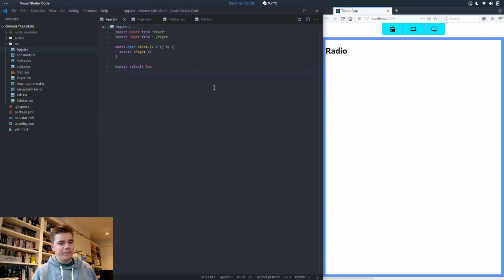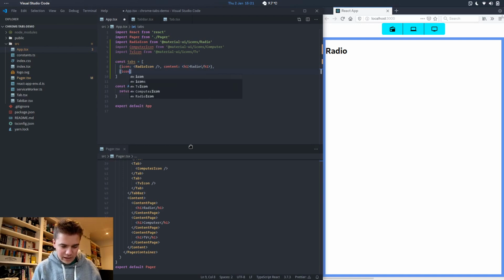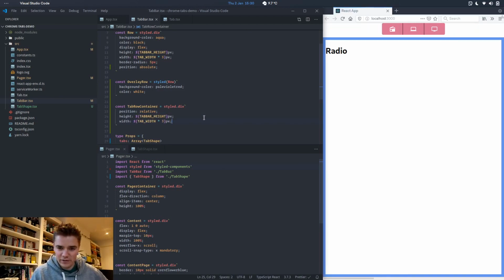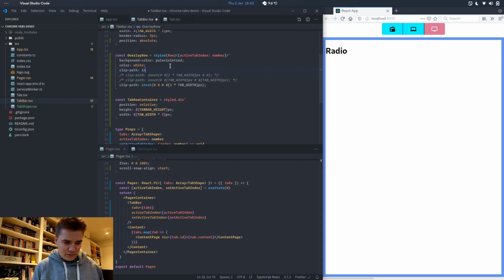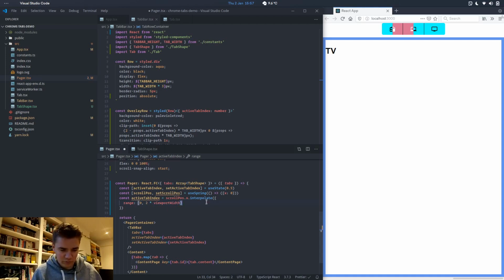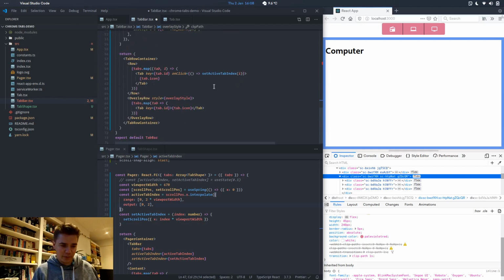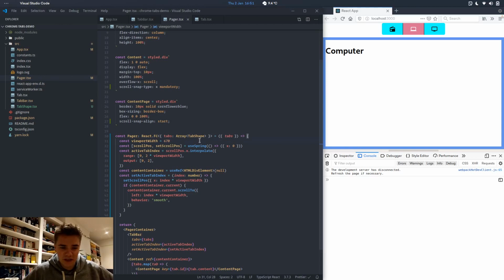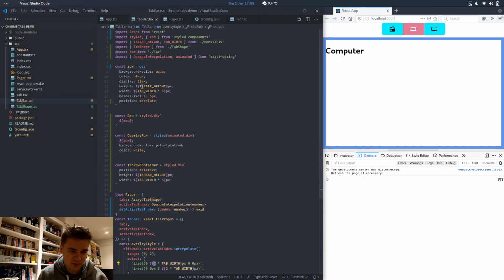Chrome Tabs - Can it be done in React Web?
In this video, I try to replicate the iOS Chrome tab paging animation.